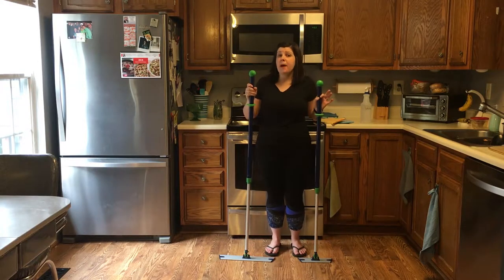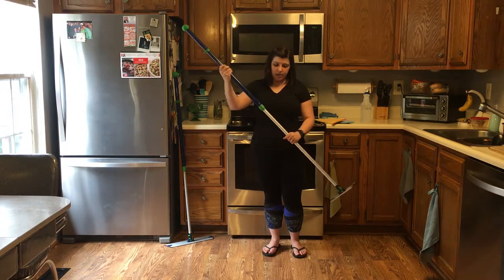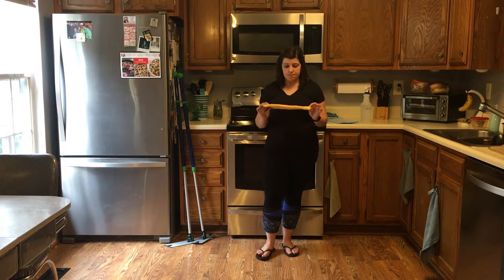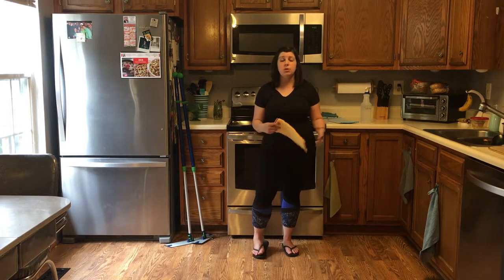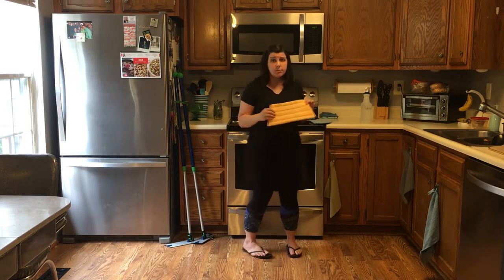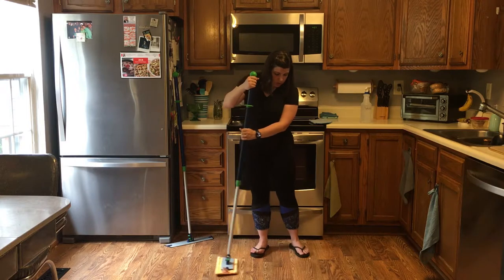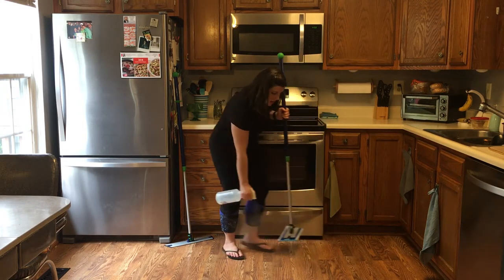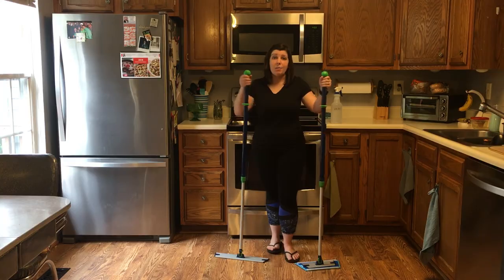Norwex Mop System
The Norwex Mop system comes in 2 sizes and a variety of ways to clean your home.  Use it to sweep, to mop, to even dust your walls! It picks up 99% of the bacteria using the mop pads and water, leaving your floor clean without transferring chemicals to you or your family.